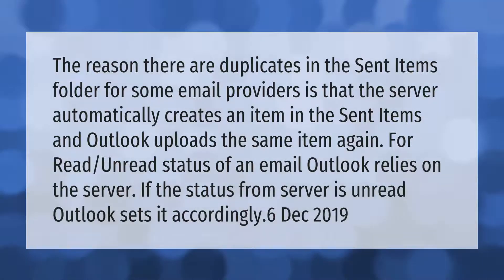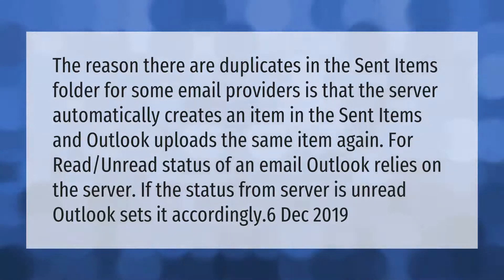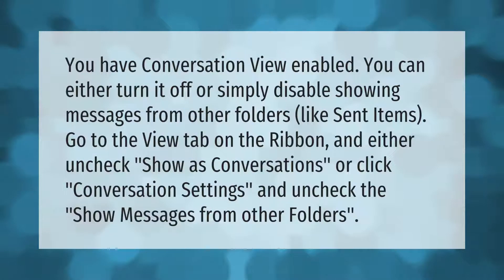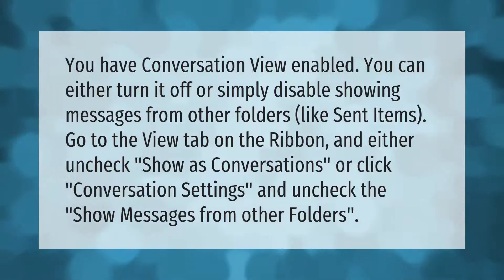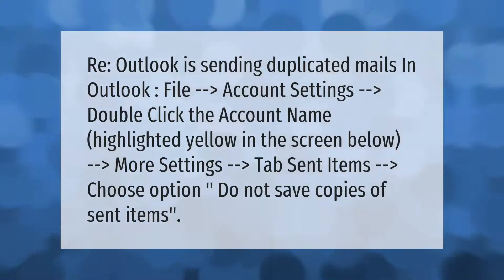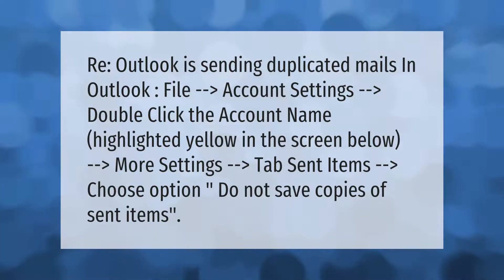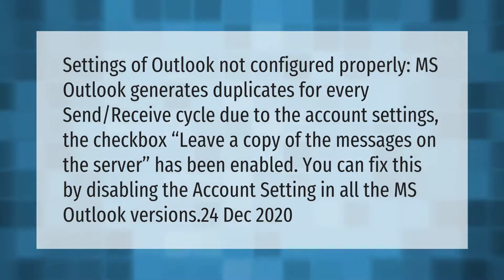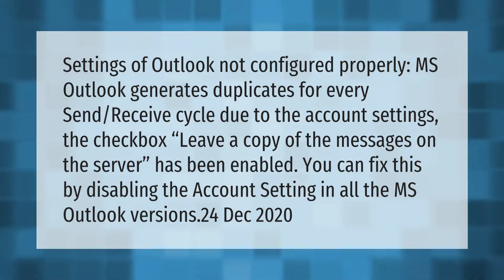Why do my sent emails show up twice?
00:00 - Why do my sent emails show up twice?
00:42 - How can I stop sent items from appearing in my inbox?
01:13 - How do I stop Outlook from sending duplicate emails?
01:41 - Why are emails duplicating in Outlook?

Laura S. Harris (2021, April 15.) Why do my sent emails show up twice?
    AskAbout.video/articles/Why-do-my-sent-emails-show-up-twice-237376